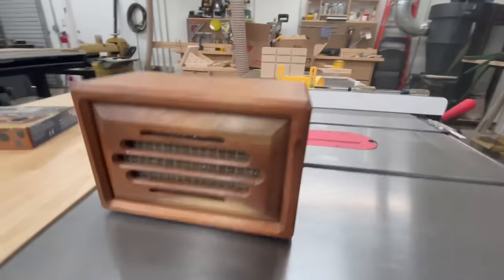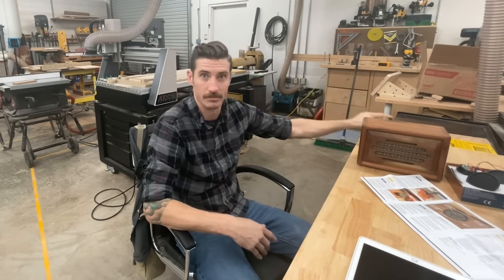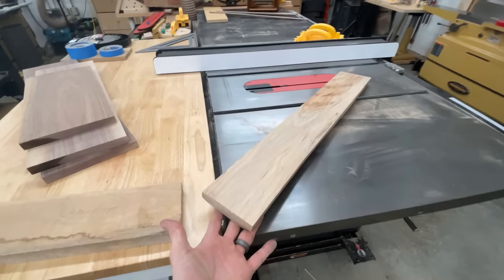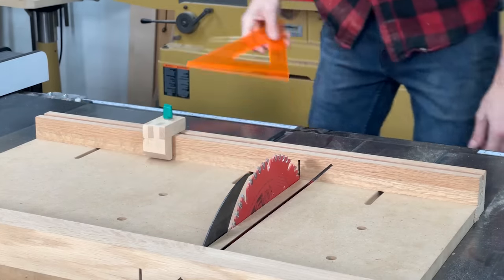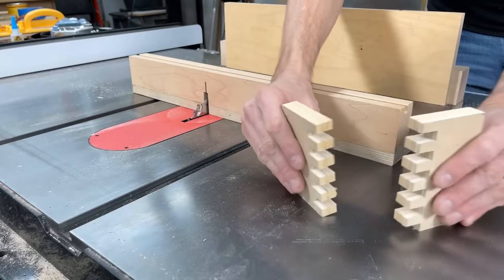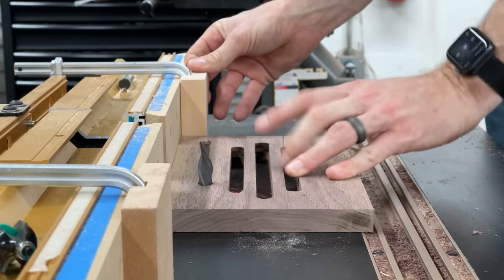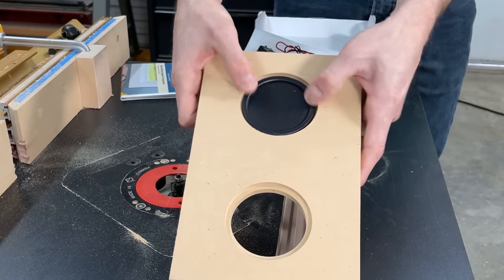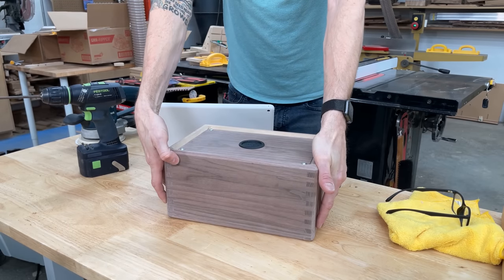Building a Retro Walnut Bluetooth Speaker with Morgan Hop!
We recently posted a series of videos on social media of Morgan building a fancy bluetooth speaker with Rockler's Stereo Wireless Speaker Kit. From design, to material selection, milling, cutting, to the finished project, follow along as he walks you through his process. Full instructional video and plans coming soon!